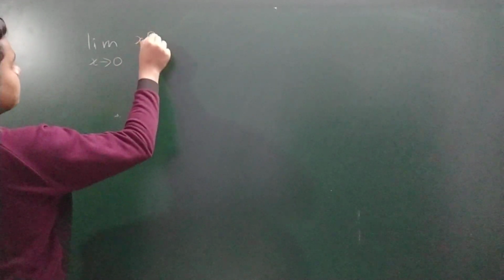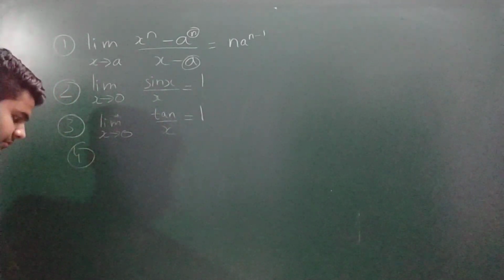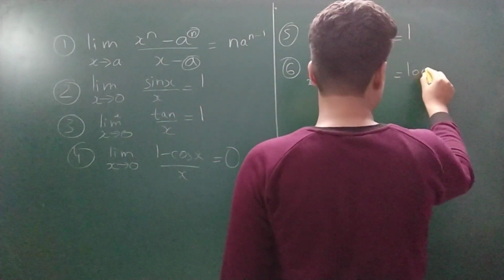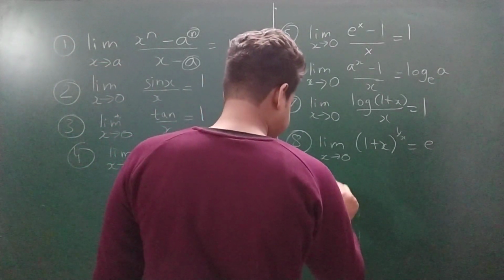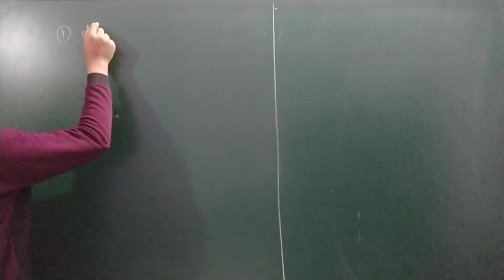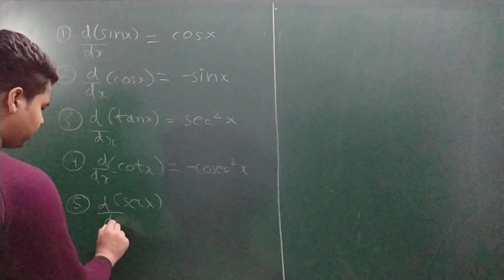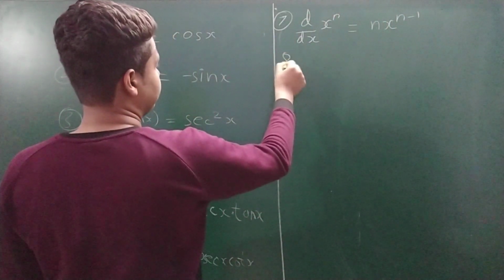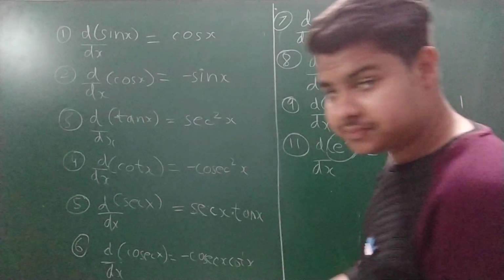LIMITS AND DERIVATIVES||CLASS 11 MATHS||IMPORTANT FORMULAE||IIT-JEE, NDA||SUPPORT MATERIAL||PART-1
This is the first part of the vedio series of LIMITS AND DERIVATIVES and in this the formulae have been discussed. It's based on the support maters provided from the Govt of NCT of Delhi.